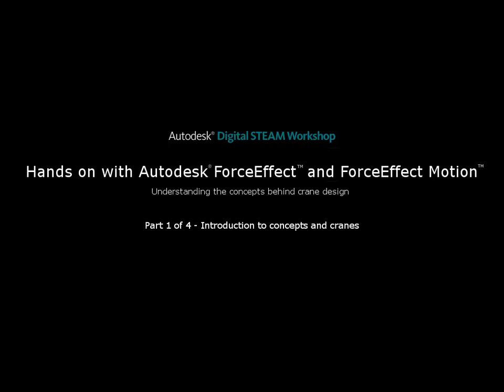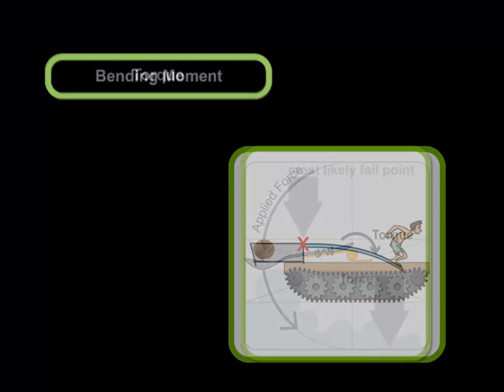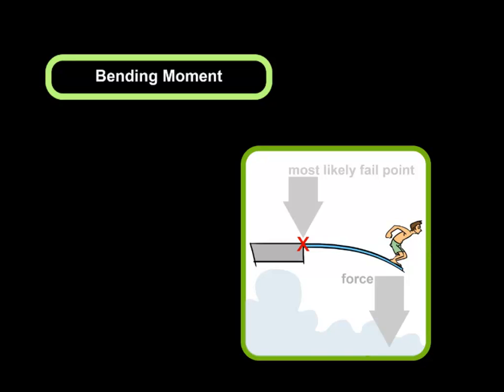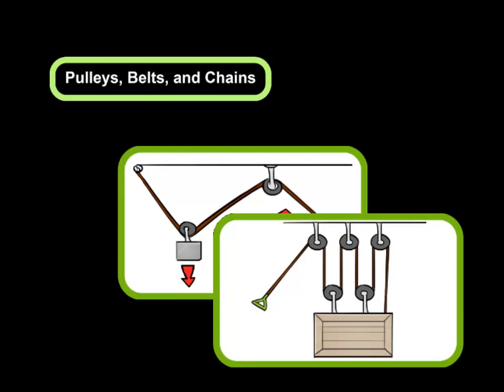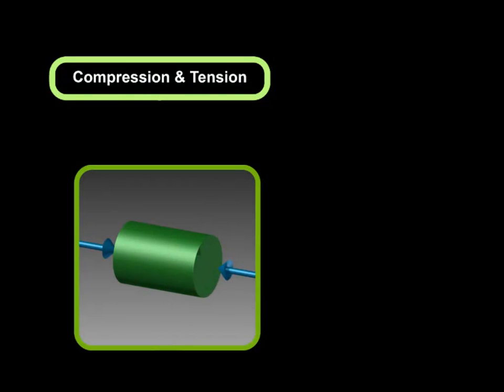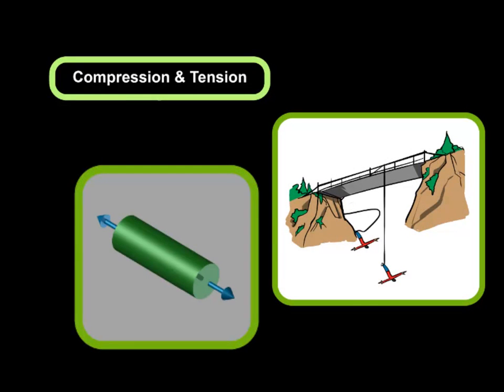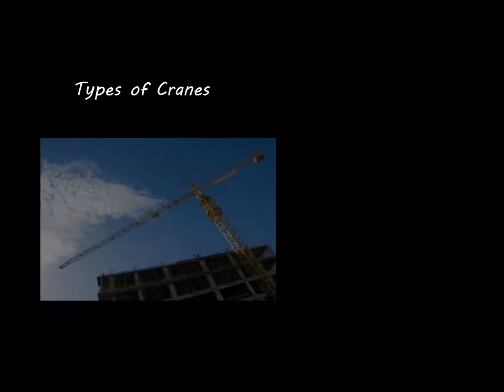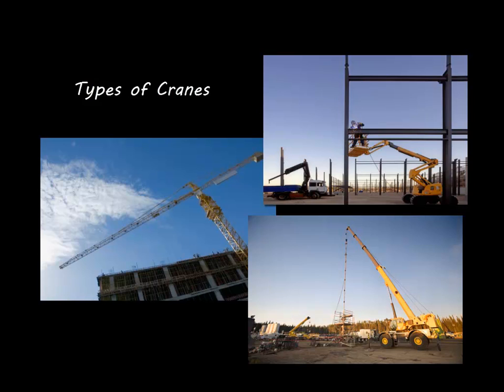Applied Mechanics: Technical Video Crane #1